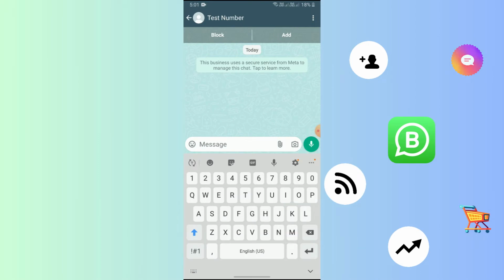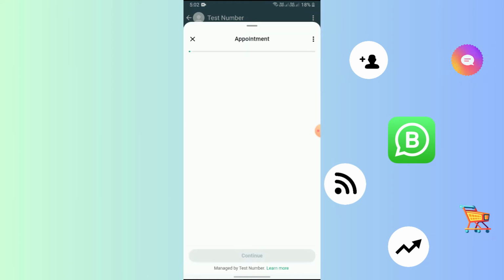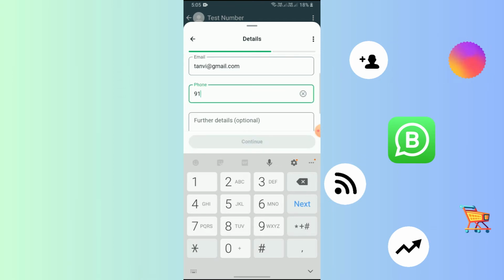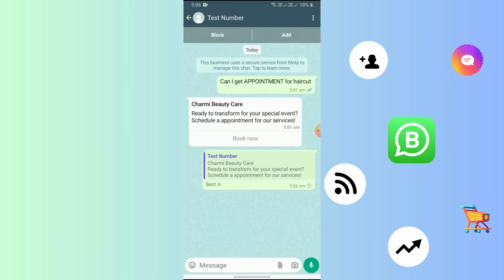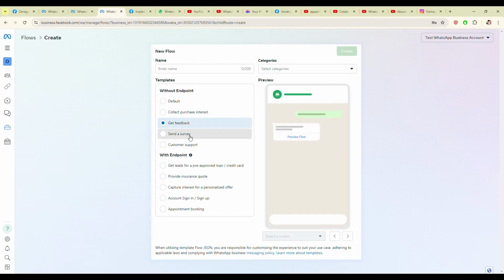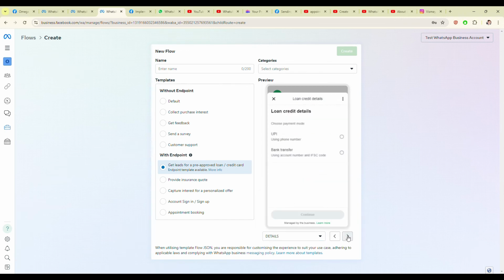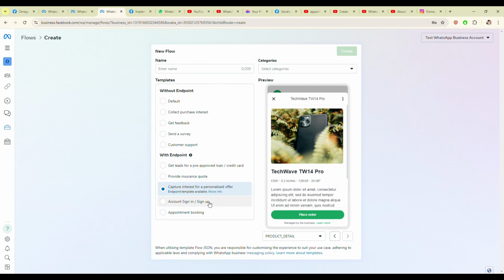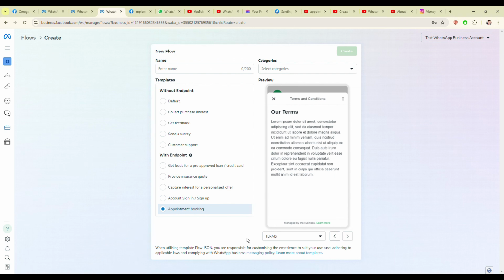Transform Booking Appointment With WhatsApp Flow of WhatsApp Cloud API | Beauty Parlour Appointment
Booking Appointments with WhatsApp Cloud API
Streamline your appointment scheduling process with the power of WhatsApp Cloud API. Our solution allows customers to book appointments directly through WhatsApp, offering a seamless and user-friendly experience.

Have a query or requirement? Book a free consultation to discuss and understand your requirements.

Get plug-and-play Node.js production ready code and save hours of setup and coding time. 💻⚡

✅ Webhook handling
✅ Flow Webhook handling
✅ Appointment Booking
✅ Update Booking
✅ Cancel Booking
✅ Google Calender API Integration
✅ MongoDB Integration
✅ Text & interactive messages
✅ Facebook Graph API integration
✅ Modular controller/route structure
✅ Encryption + utility helpers

Get my plug-and-play Node.js boilerplate and save hours of setup time. 💻⚡
✅ Webhook handling
✅ Flow Webhook handling
✅ Ecommerce (Catalog)
✅ Text & interactive messages
✅ Modular controller/route structure
✅ Encryption + utility helpers

How It Works:
Initiate the Conversation: Customers start by sending a message to your business on WhatsApp. The chatbot, powered by WhatsApp Cloud API, responds instantly, guiding them through the appointment booking process.

Select Service or Time Slot: The bot presents a list of available services or time slots. Customers can easily choose their preferred option by simply tapping on a button.

Confirm Appointment: Once all details are provided, the bot confirms the appointment and sends a summary of the booking to the customer.

Receive Reminders: As the appointment date approaches, automated reminders are sent to ensure the customer doesn’t miss their scheduled time.

Benefits:
Convenience: Customers can book appointments anytime, anywhere, directly from WhatsApp.
Efficiency: Automated processes reduce the need for manual intervention, freeing up staff to focus on more critical tasks.
Personalization: The chatbot can be customized to offer personalized recommendations and responses, enhancing customer satisfaction.
With WhatsApp Cloud API, your appointment booking process becomes more accessible, efficient, and customer-friendly. Enhance your service experience today by integrating WhatsApp with your business operations.

Key poiints
1:10 booking appointment for beauty parlour
3:48 early access whatsapp flow template
4:07 feedback whatsapp flow template
3:48 early access whatsapp flow template
4:20 survey whatsapp flow template
4:47 customer support whatsapp flow template
4:56 leads generation pre-approved loan / credit card whatsapp flow template
5:23 quotation whatsapp flow template
5:53 personalized offer whatsapp flow template
6:10 sign in / sign up whatsapp flow template
6:36 appointment booking whatsapp flow template